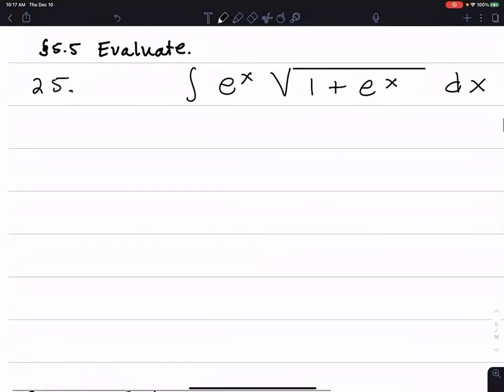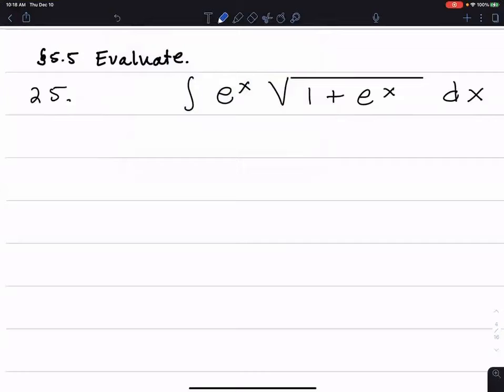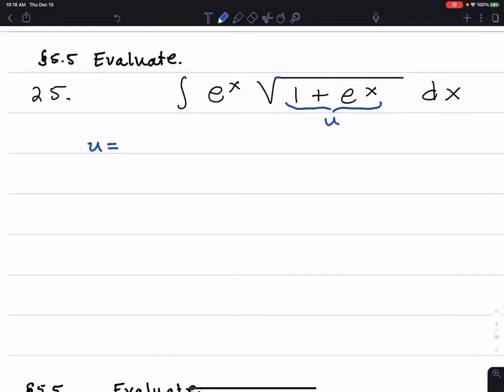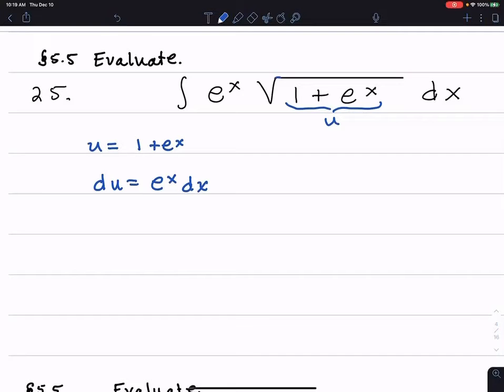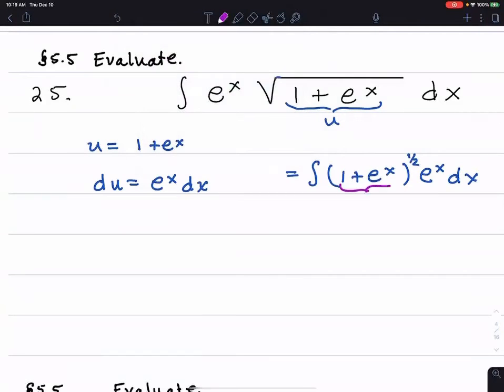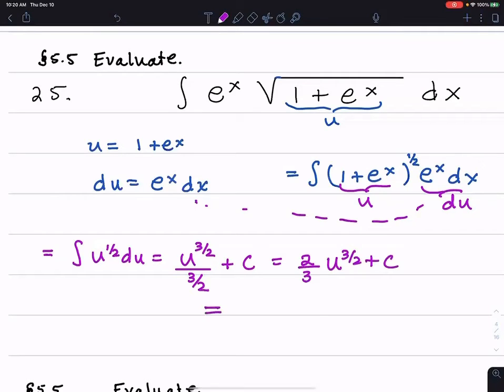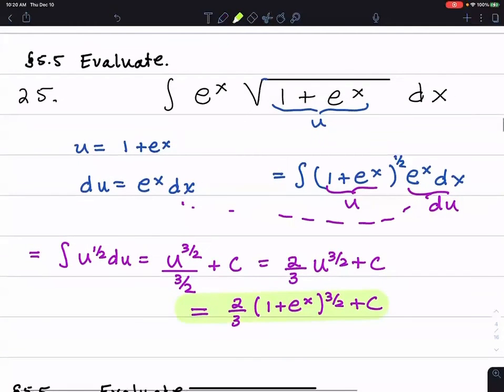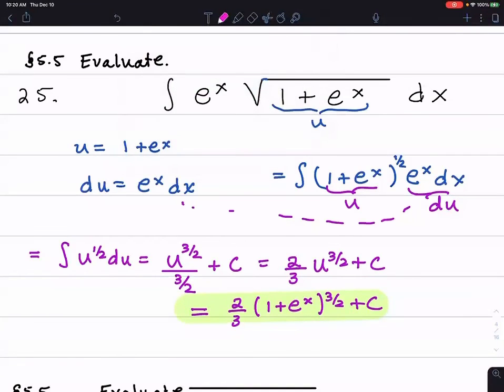The Substitution Method. Stewart Calculus ET 8th Ed. 5.5 #25